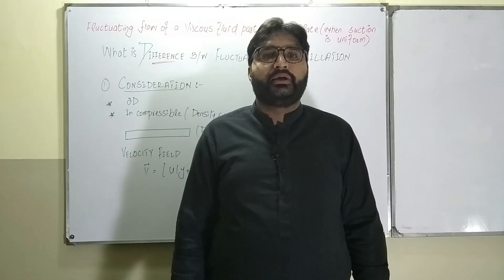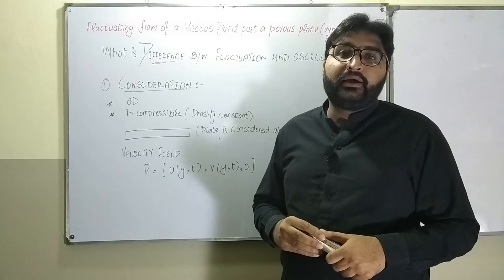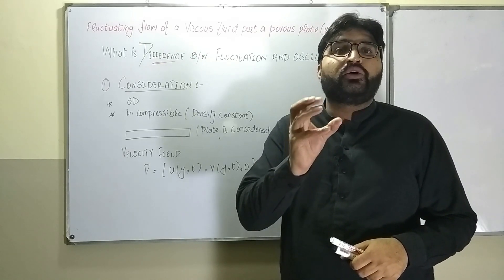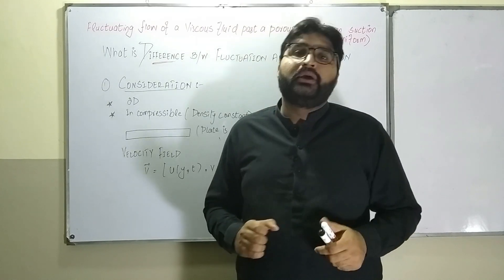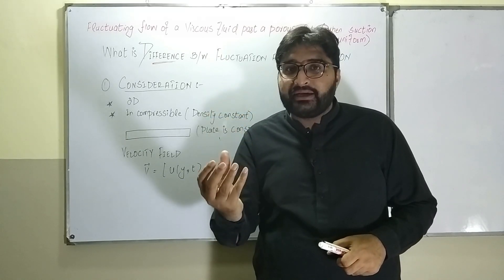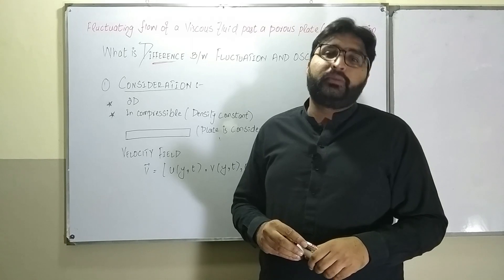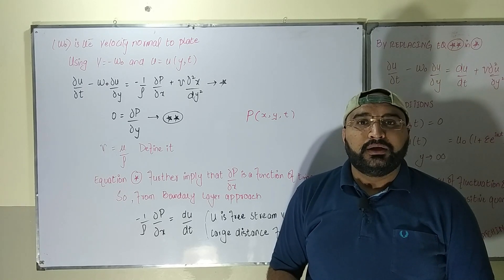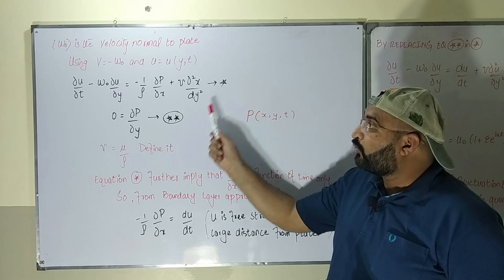Flow past through a porous plate || Fluid Mechanics || Mathematical Concepts With Dr Bilal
In this online lecture, Dr Muhammad Bilal discuss the concepts about fluid flow past through a porous plate under boundary layer approach.

Stay tune to our channel for more interesting videos.

For any kind of queries please leave a comment in comment box.